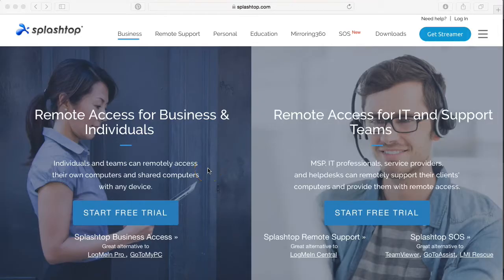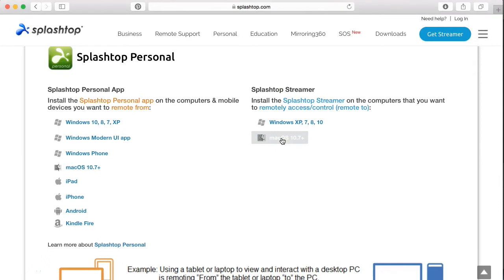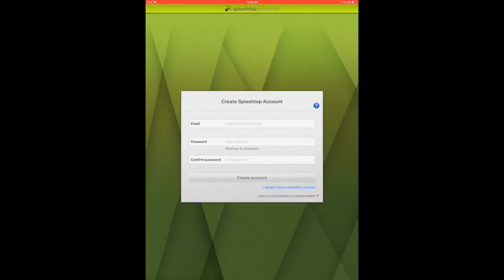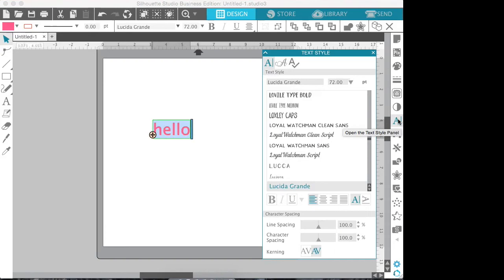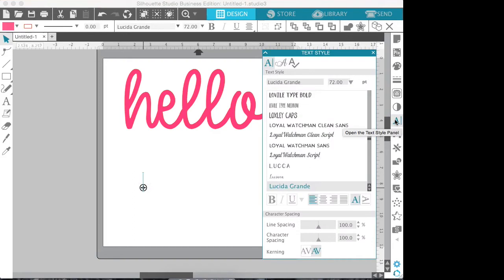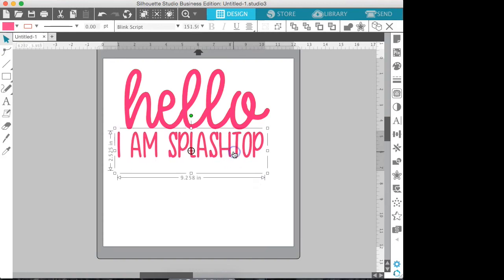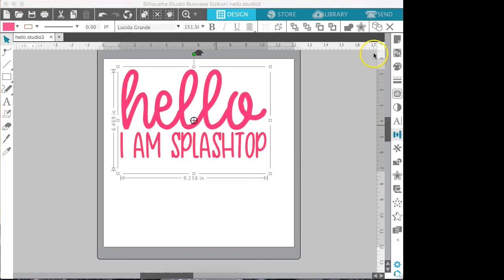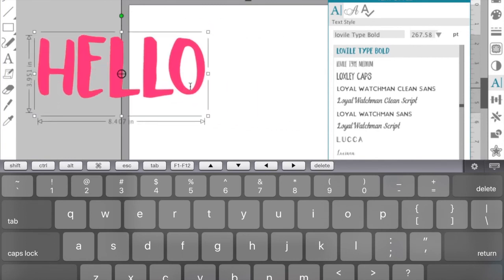Use Your Silhouette on iPad with System Installed Fonts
Remotely access Silhouette from your desktop on the go!  Make sure Splashtop Streamer is on your computer and use the app to design in Silhouette